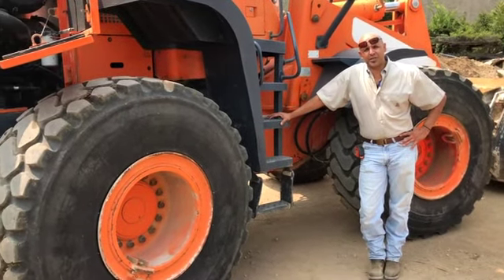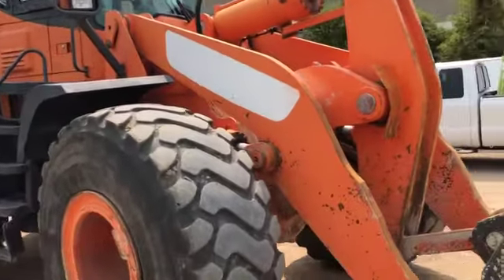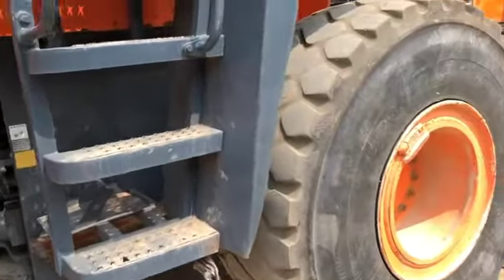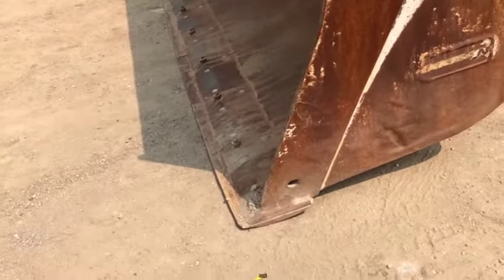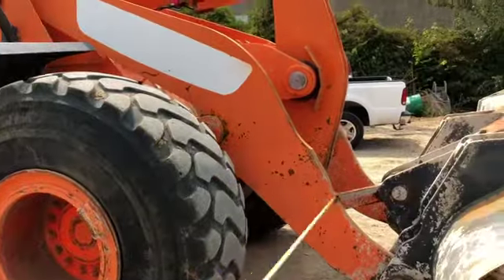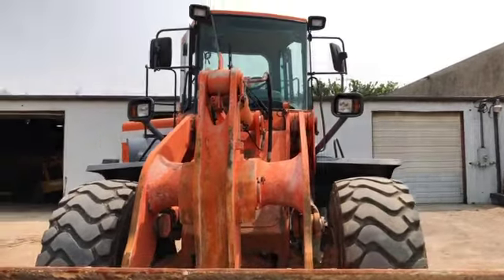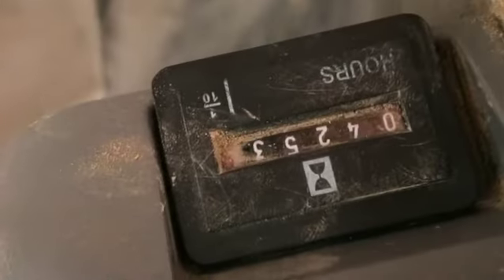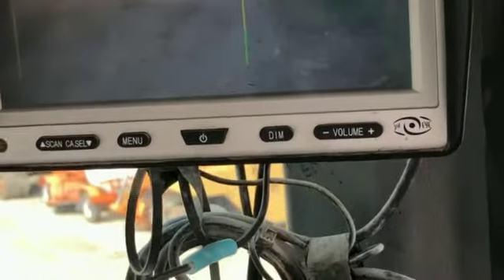Doosan DL300 review and walk around 203